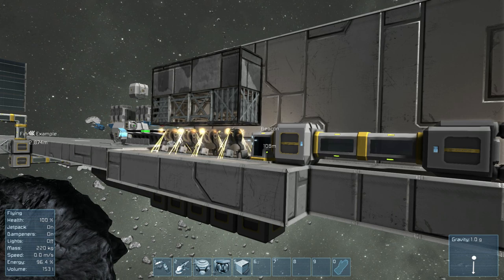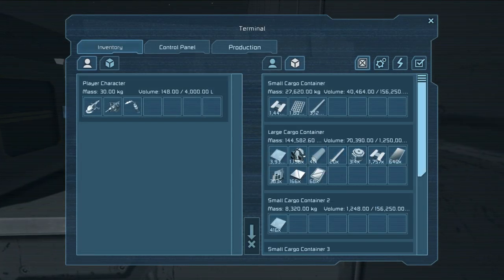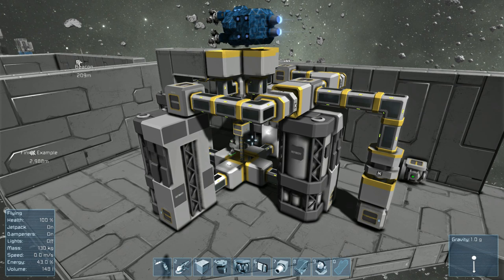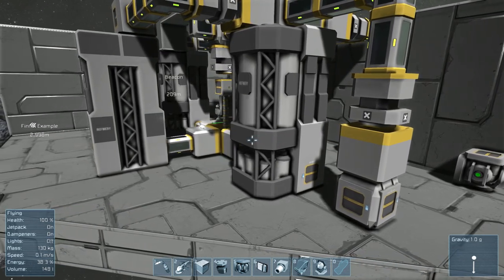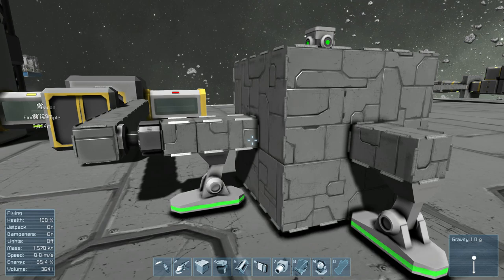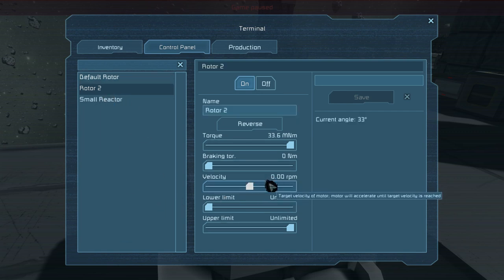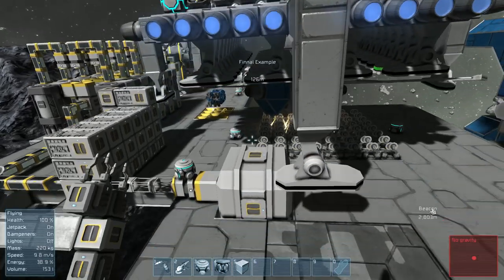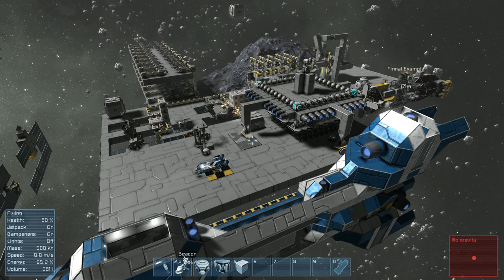Space Engineers Tutorial: How to Filter, Sort, & Separate Items Automatically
A tutorial on how to filter, sort, & separate items automatically using the conveyor system. It also contains tips on how to configure rotors, how to align small ship blocks with large ship/station block, and additional information on how to evenly distribute items. Recorded with v1.031